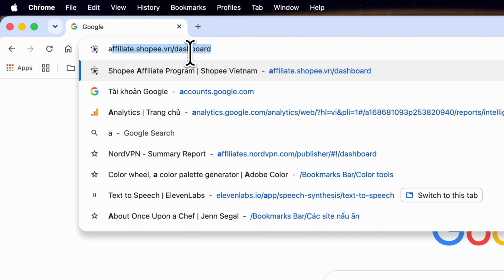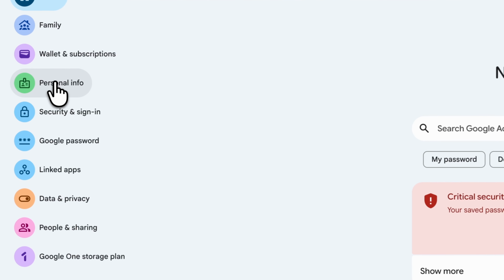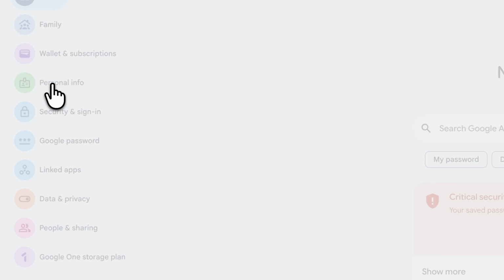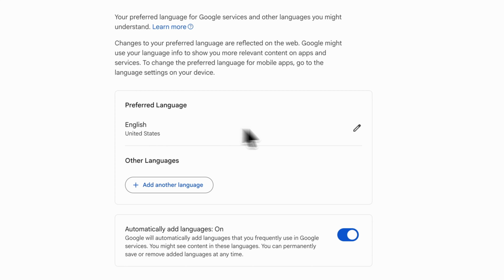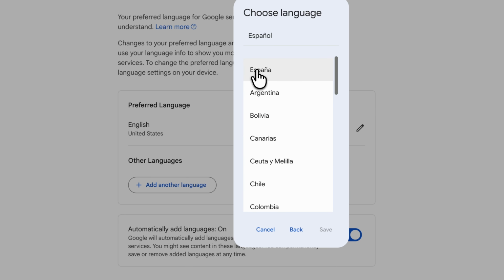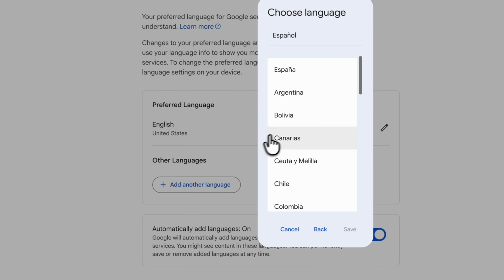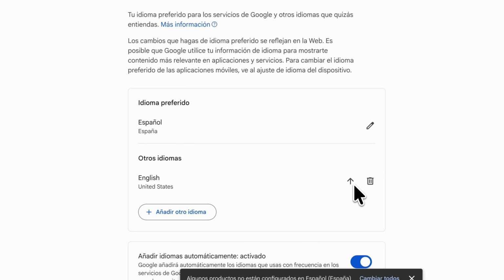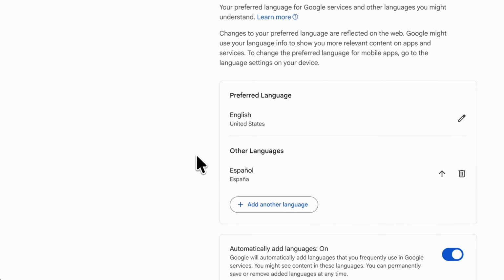How to Change Your Google Account Language in 2 Minutes | Easy Tech Steps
How to Switch Languages on Your Google Account. In this tutorial, I'll show you the step-by-step process to update your preferred language settings for all Google services.